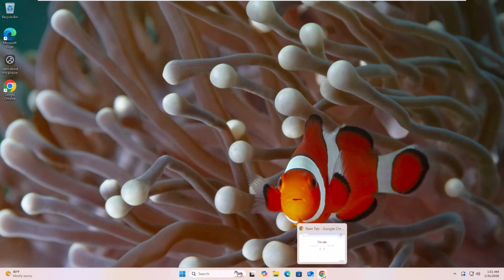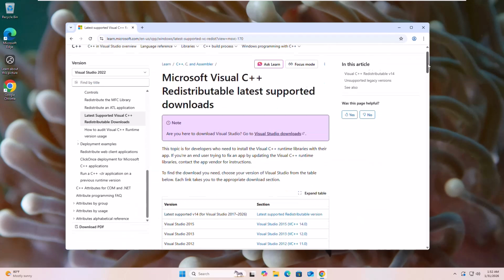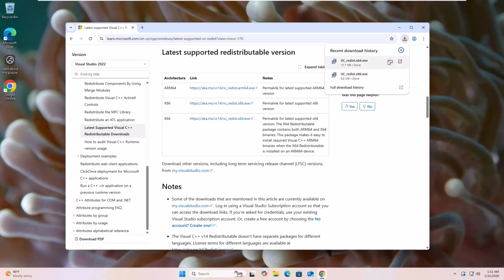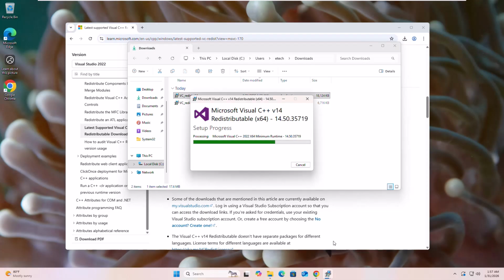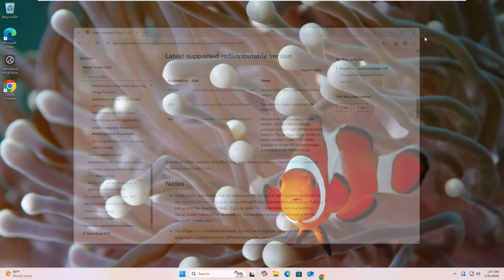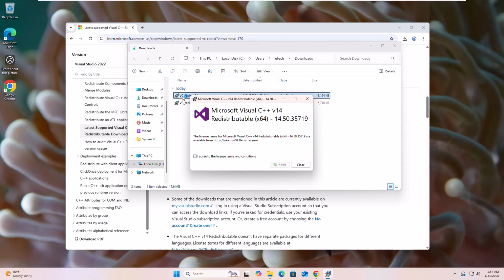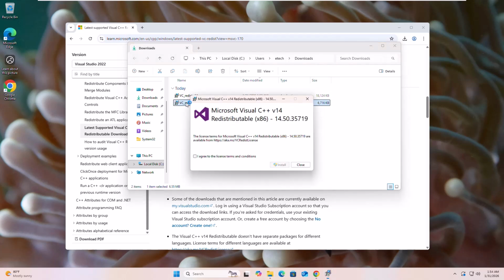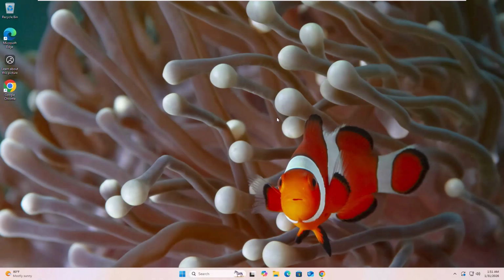How to Fix MSVCR110.dll Missing Error in Windows 11 (Step-by-Step Guide)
Are you facing the MSVCR110.dll missing error in Windows 11? This step-by-step guide shows how to fix the MSVCR110.dll not found error quickly and safely.

The MSVCR110.dll error usually occurs due to missing or corrupted Microsoft Visual C++ Redistributable files. In this tutorial, you will learn how to download, uninstall, and reinstall the correct Visual C++ Redistributable packages to fix DLL missing errors in Windows 11.

✅ In this video, you will learn:
✔ What is MSVCR110.dll?
✔ Why MSVCR110.dll missing error occurs in Windows 11
✔ How to fix MSVCR110.dll not found error step by step
✔ How to install Microsoft Visual C++ Redistributable (x86 & x64)
✔ How to fix DLL missing errors permanently

This method works for:
• Windows 11
• Windows 10